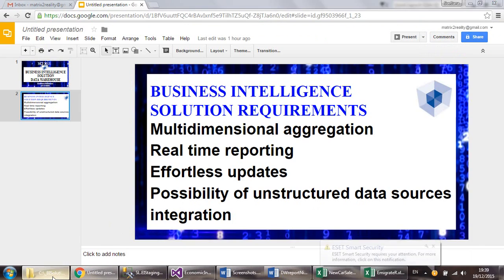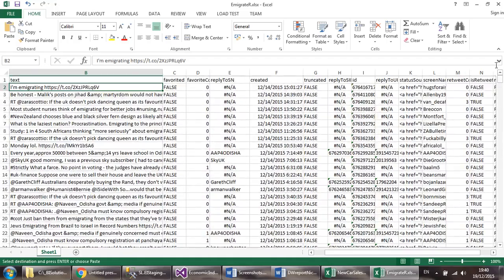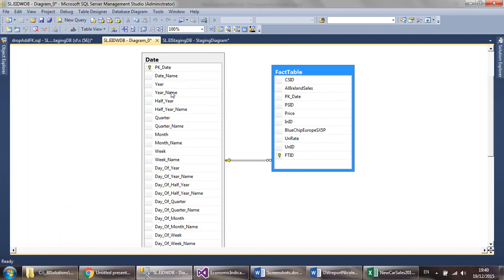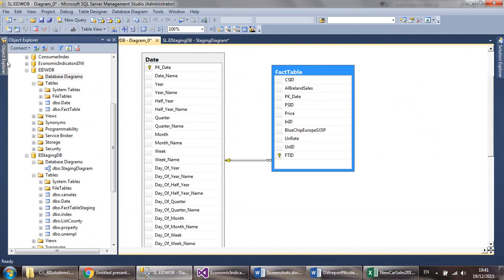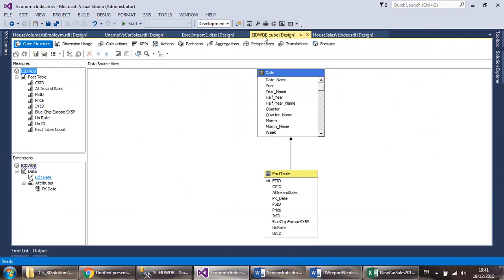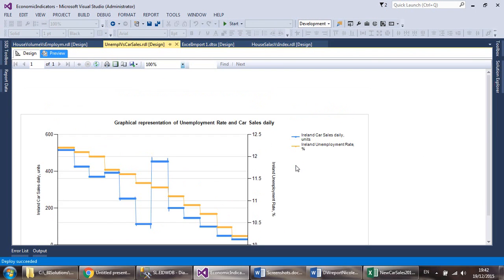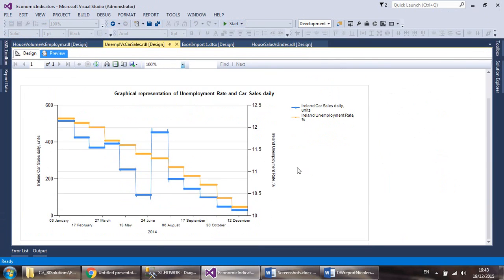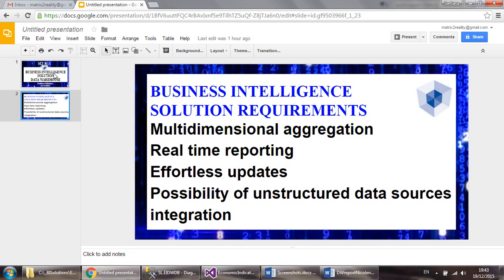Data warehouse Business Intelligence project NCI Master of Science Data Analytics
Data warehouse Business Intelligence demonstration for a project NCI Master of Science Data Analytics Ireland.
a good example of concepts of a data warehouse in a practical example.